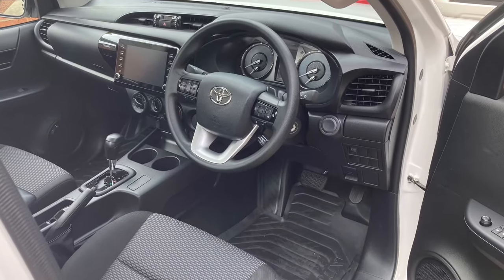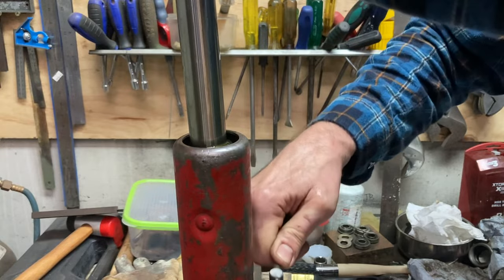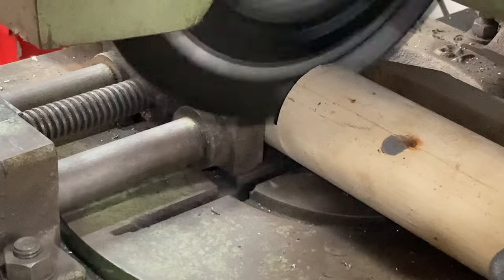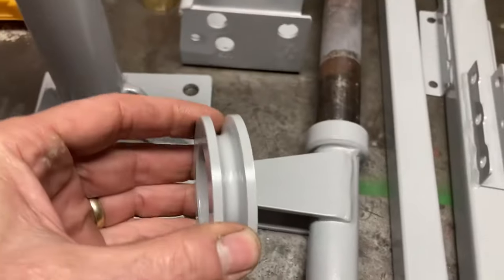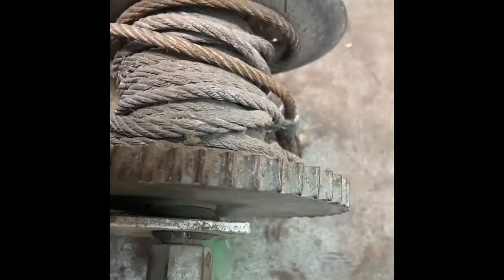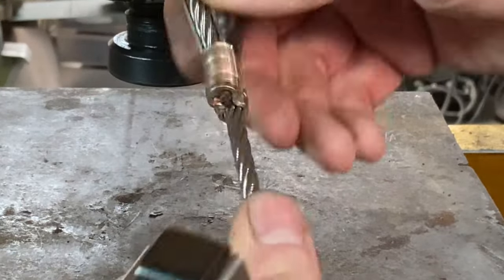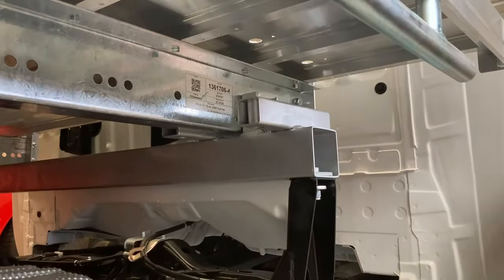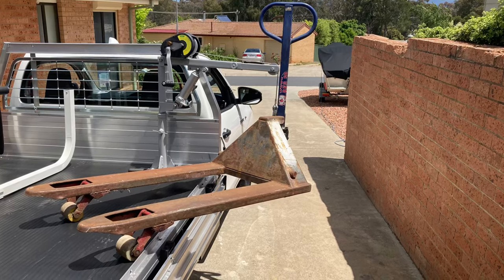Homemade hoist for my new ute.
After ordering a new Hilux ute I decided to make a hoist to help me lift things onto the back. Building it myself allowed me to make it the way I wanted without compromise. I’ve been very happy with the results and it works very well.